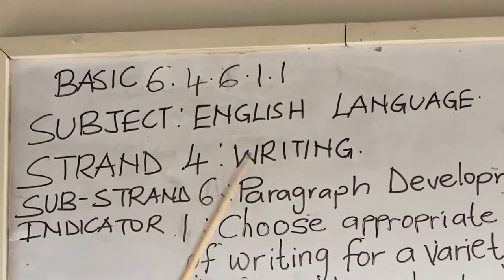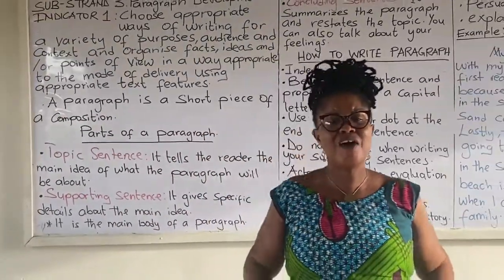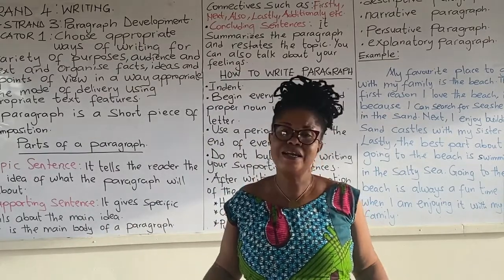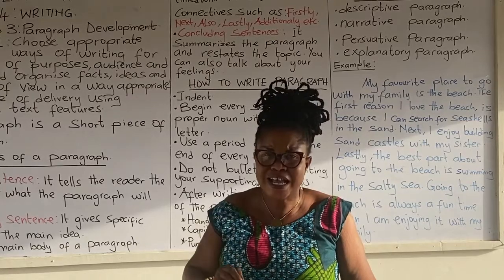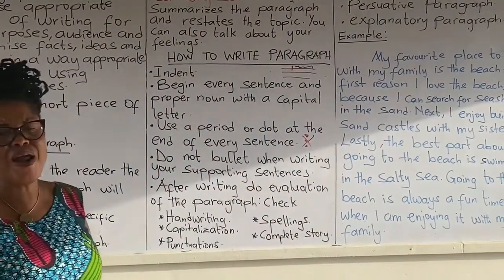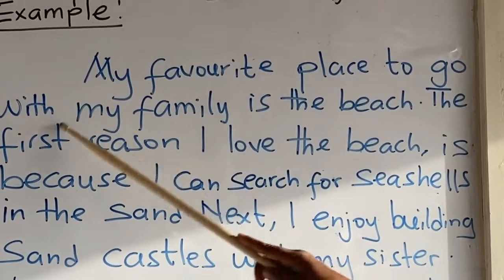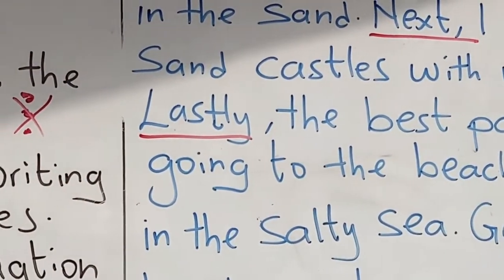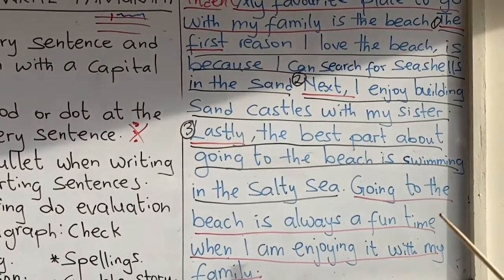Basic 6 Paragraph Development Indicator 1